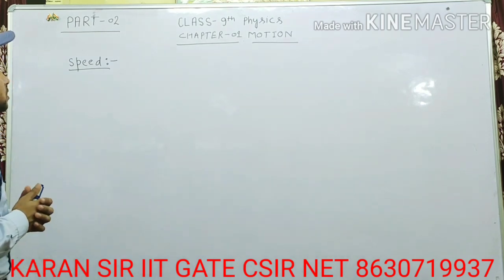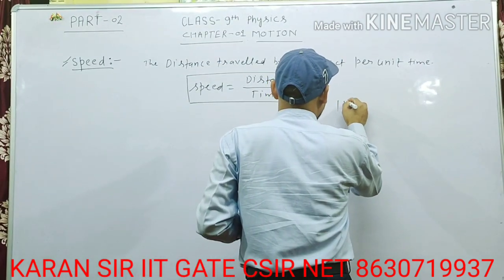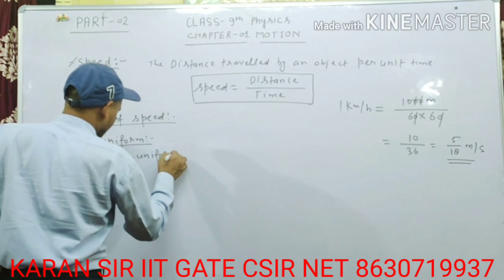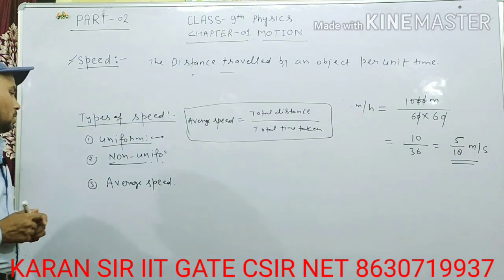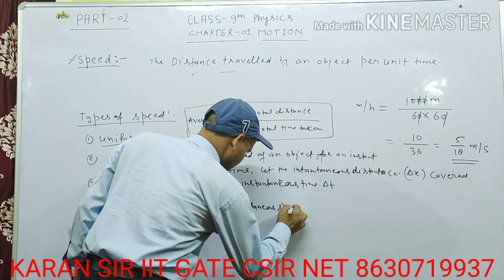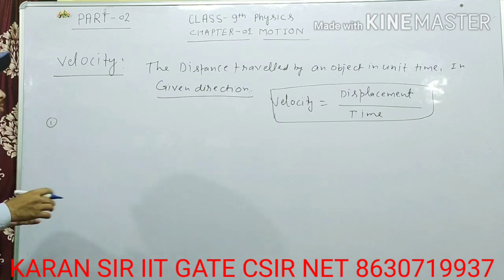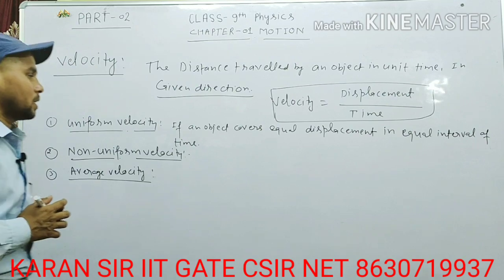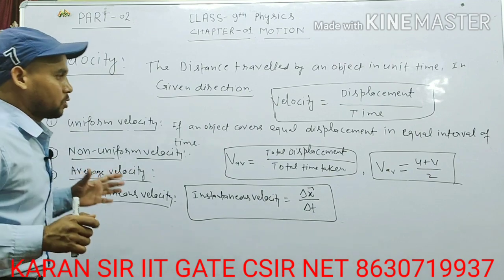Physics for class 9 Chapter 1 Motion, Part 2, CBSE BOARD.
science and technology for all classes, Chemistry for class 11, 12, B.sc, M.sc, CSIR NET/ JRF ,IIT GATE ,IIT JAM ,TIFR ,GEOSCIENTIST, NEET. , Chemical guru, Chemistry by Karan Sir.